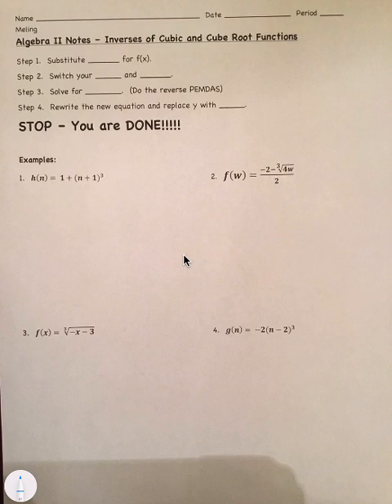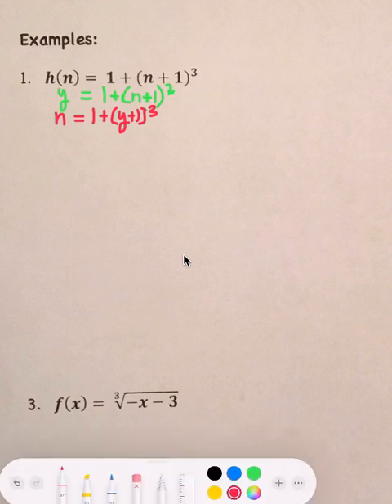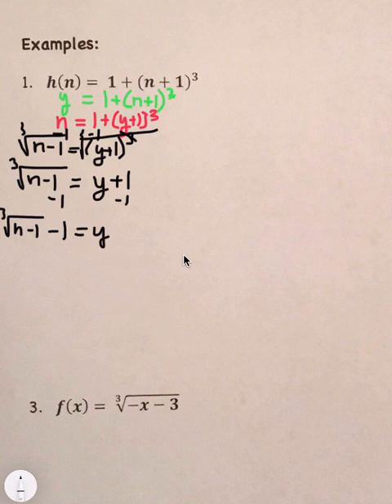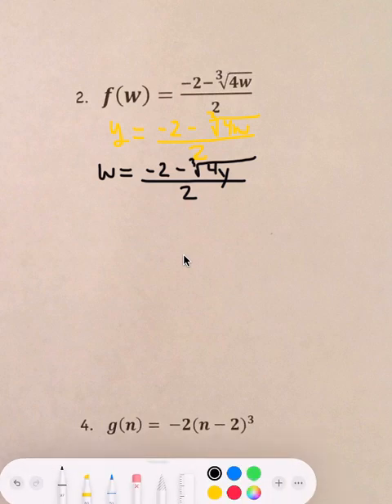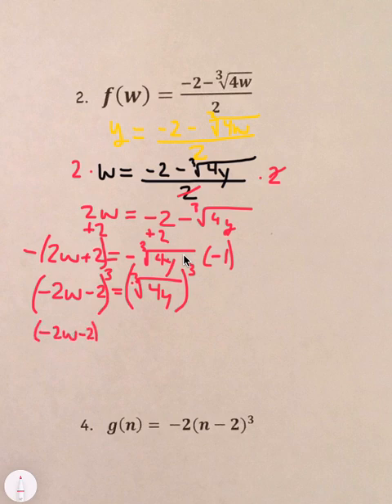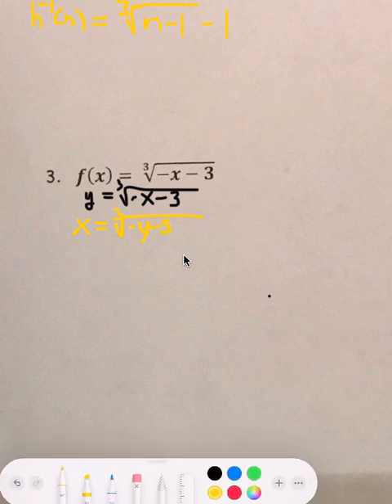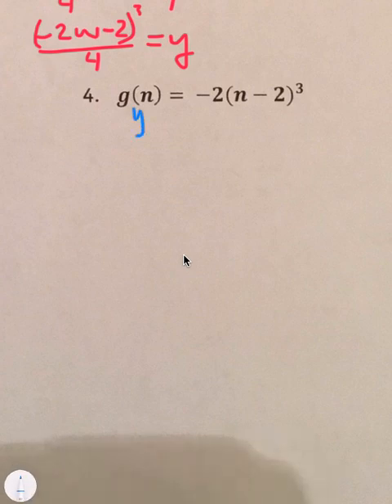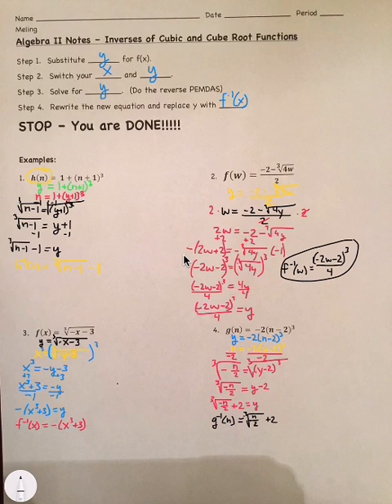Finding the inverse of Cubic and Cube Root Functions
In this video I show students how to find the inverse function of a cubic or cube root function following four easy steps.  Always remember to switch your variables if you can't remember anything else.